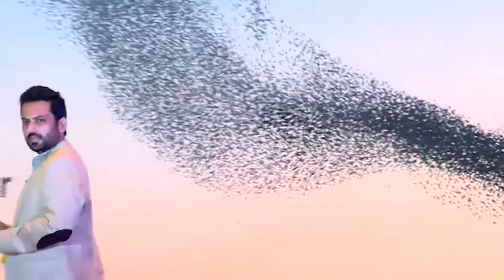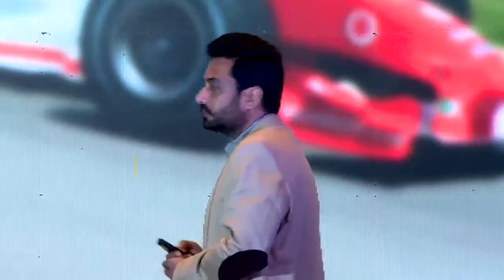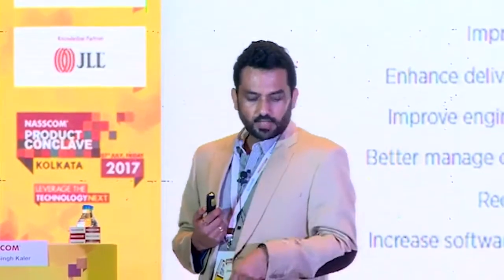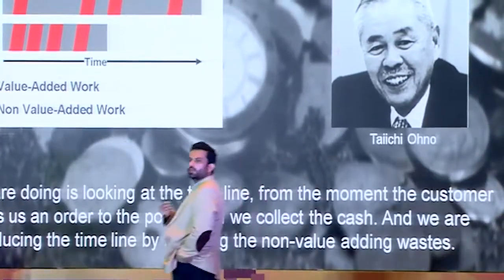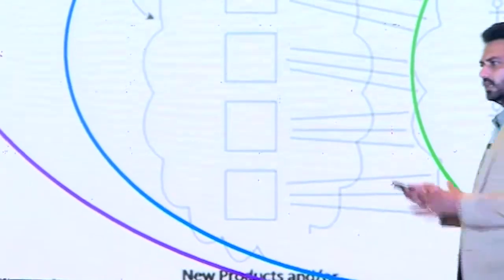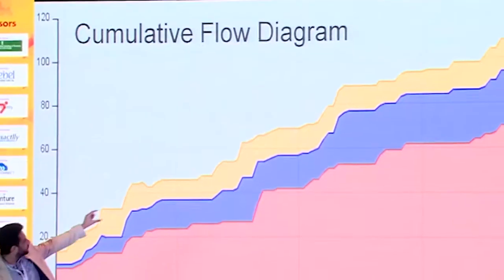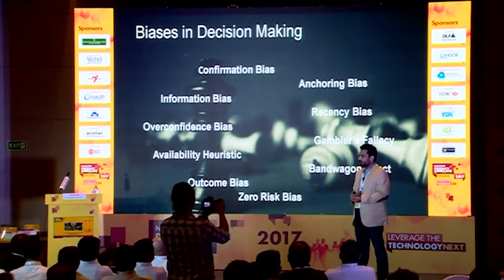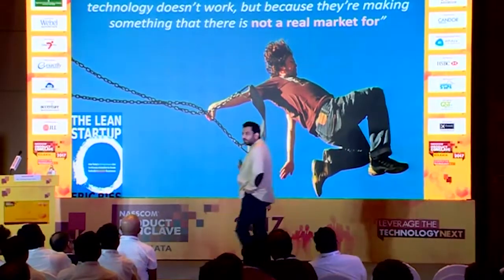Business Agility by Design Ideas for Product Development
Speaker- Jasdeep Singh Kaler, Associate Vice President & Business Transformation Leader, Edge Verve Systems Ltd. (An Infosys Company)